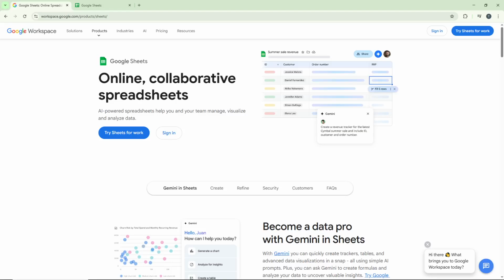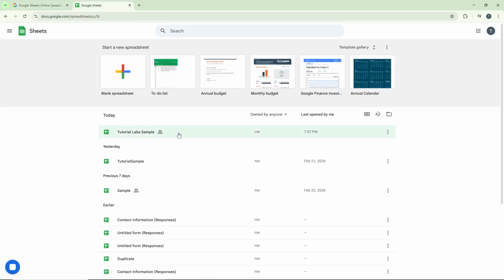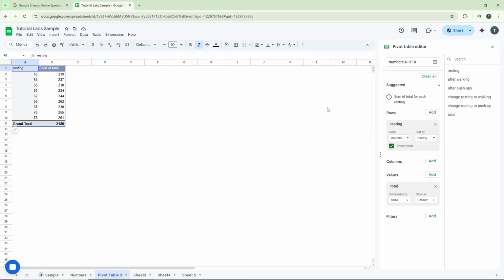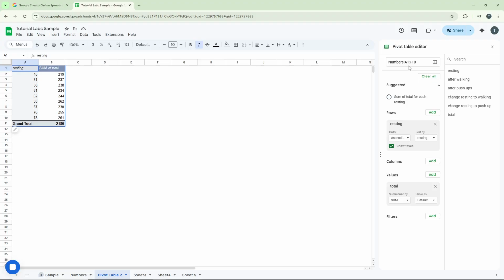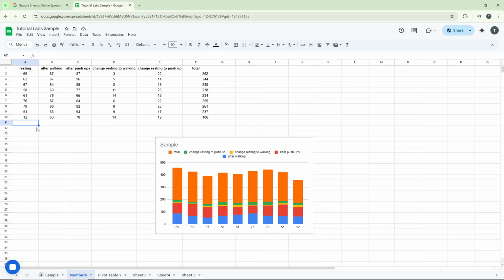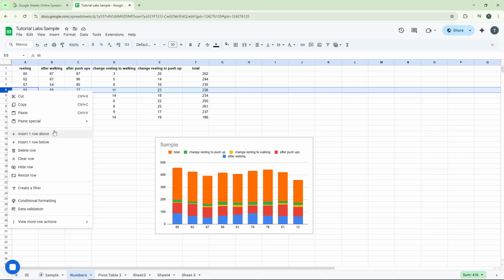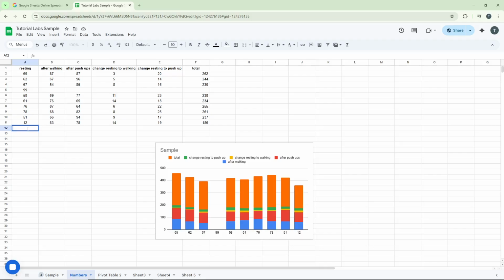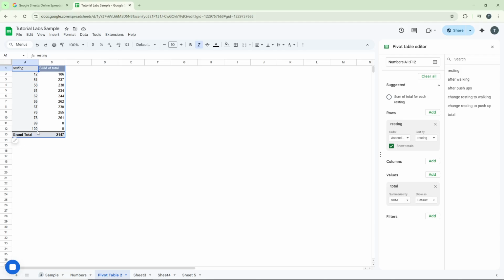How to Update Pivot Tables in Google Sheets (Tutorial 2026)